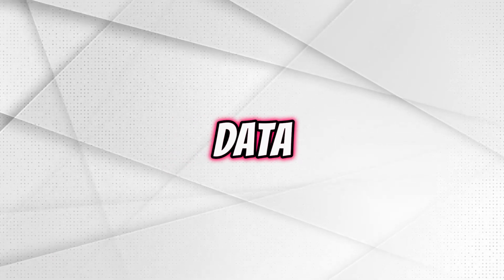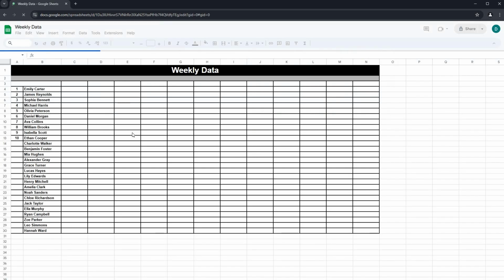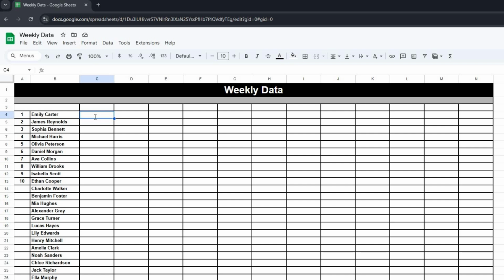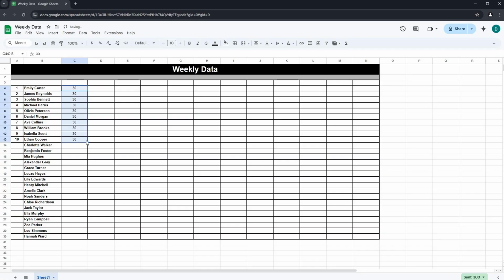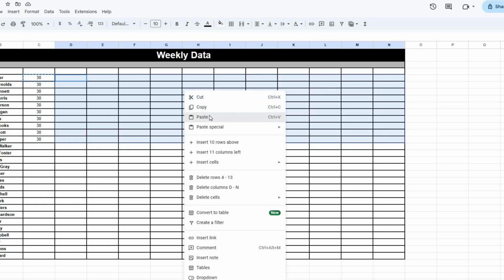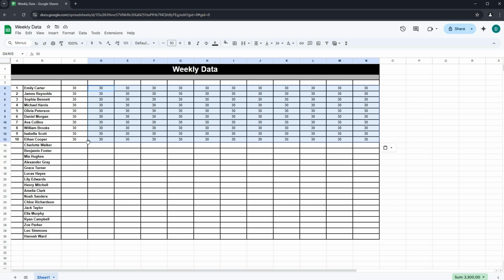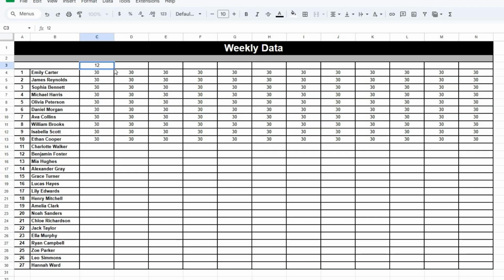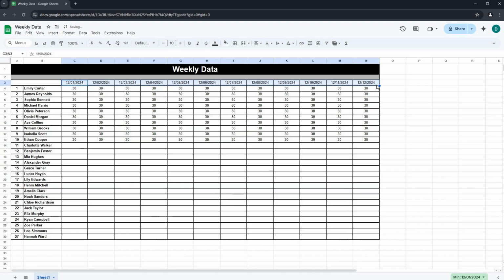Duplicating data in Google sheets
Learn how to quickly and efficiently duplicate cell data in Google Sheets! From duplicating values to continuing patterns like numbers and dates, this tutorial will show you simple techniques to speed up your data entry process. Perfect for beginners and pros alike—happy spreadsheeting!